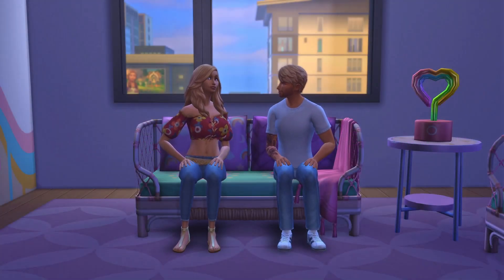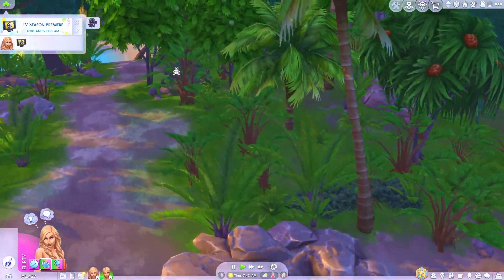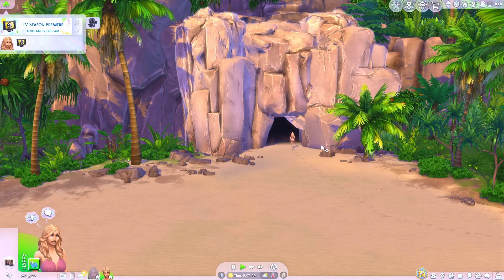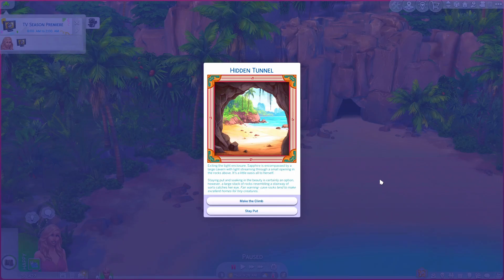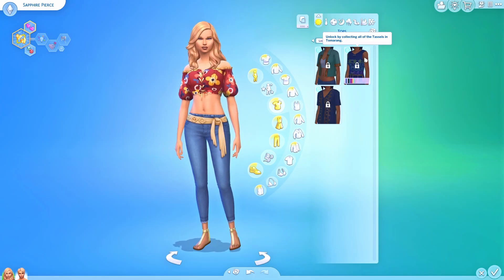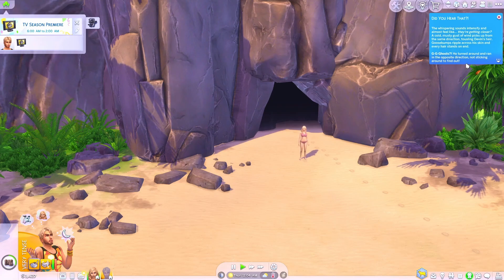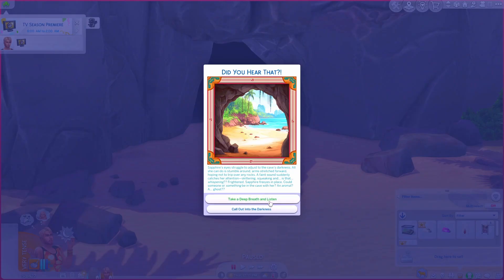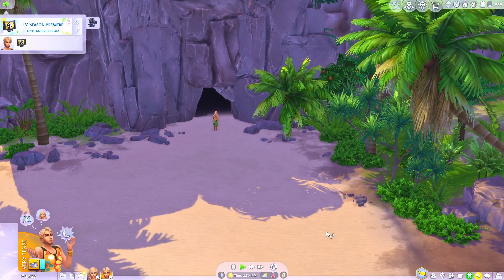Sims 4 - Where Is The Cave Of Tomarang And What Can You Do There? *For Rent Required*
Devin and Sapphire are checking out the Secret Cave of Tomarang today.
It's a well hidden spot where your Sims can have a little bit of an adventure.